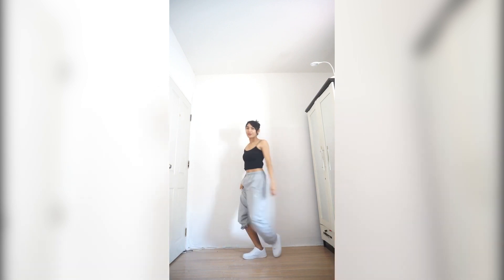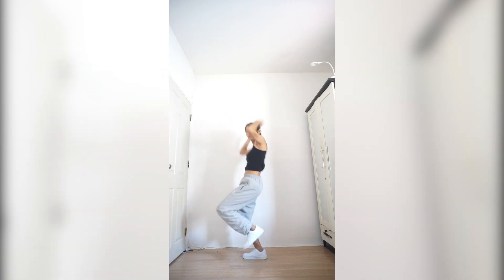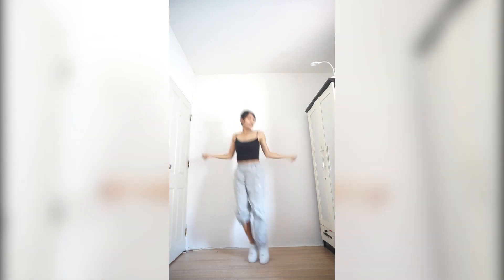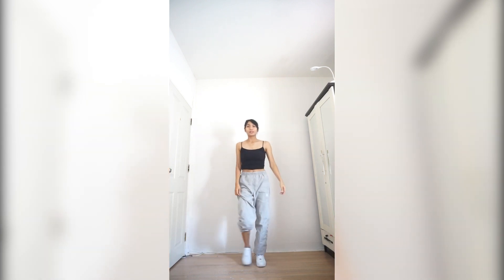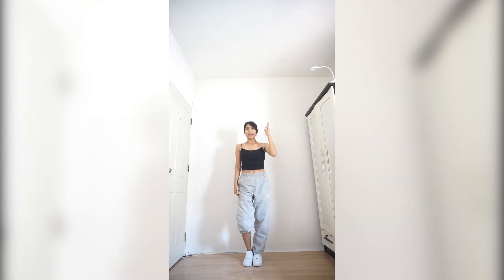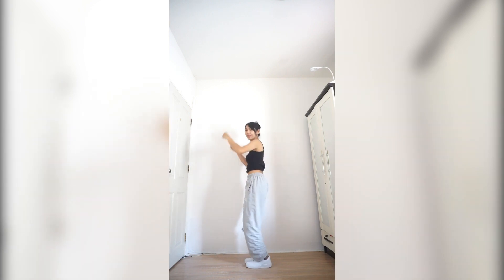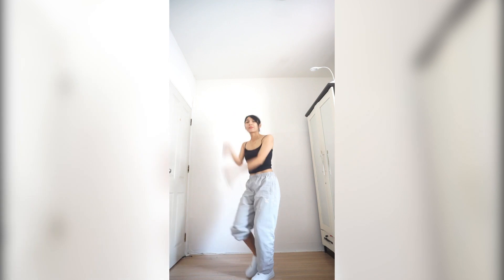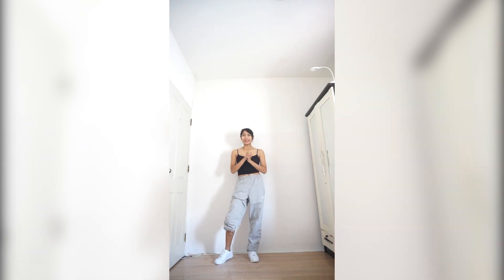Players - DJ Smallz 732 & Jersey Club Remix (Tiktok ) Dance Tutorial (Explanation)